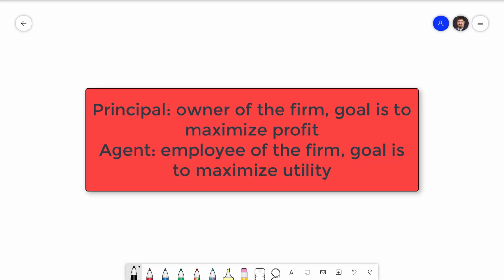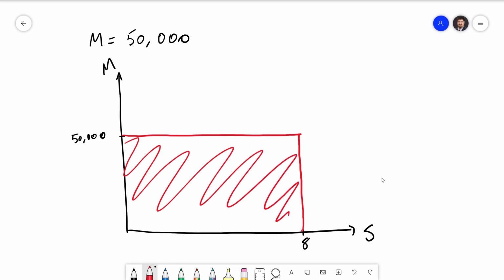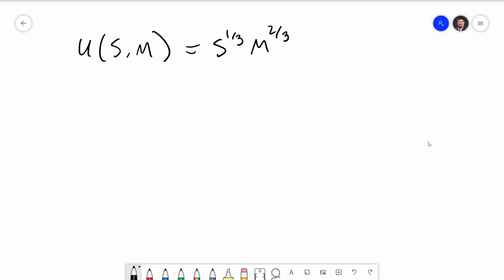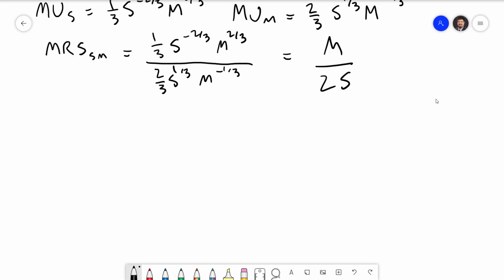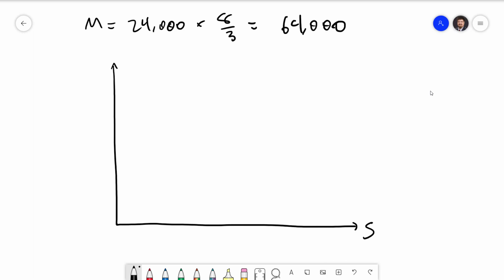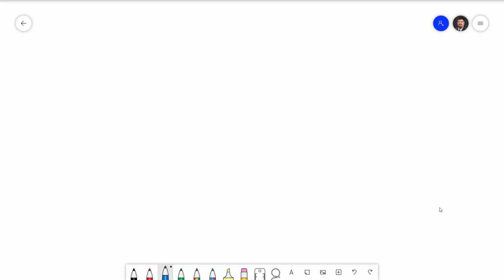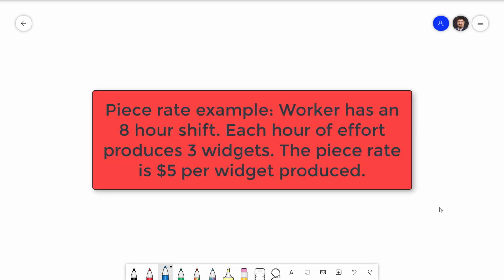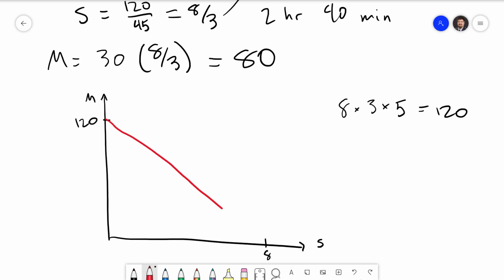Managerial Economics 3.4: Principal Agent Problem